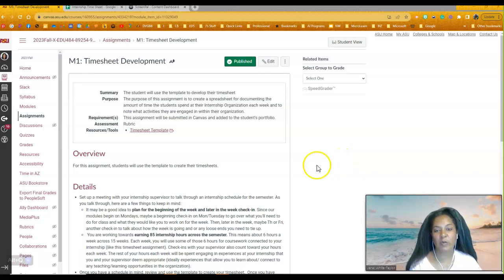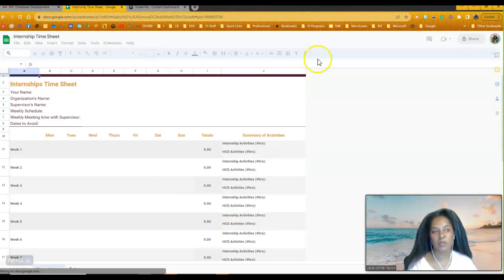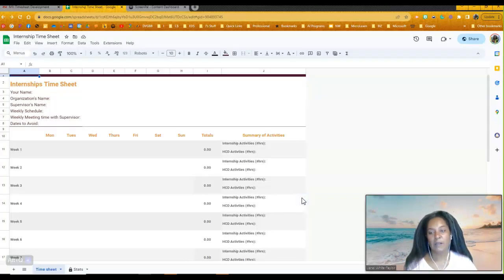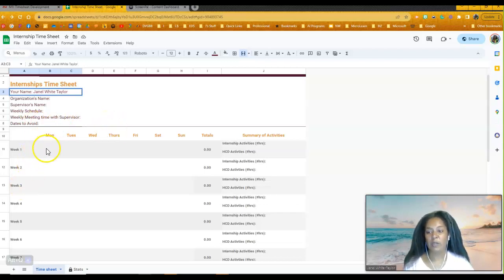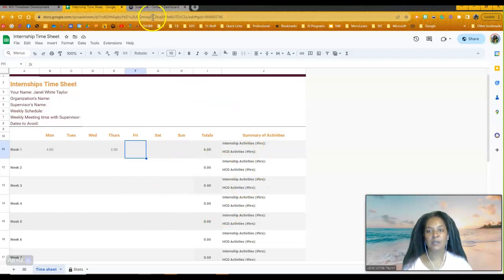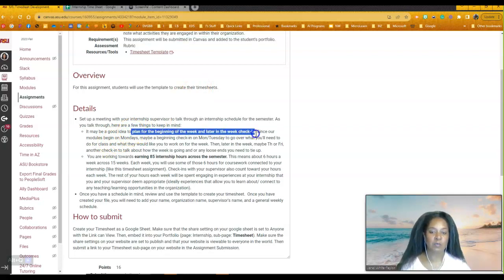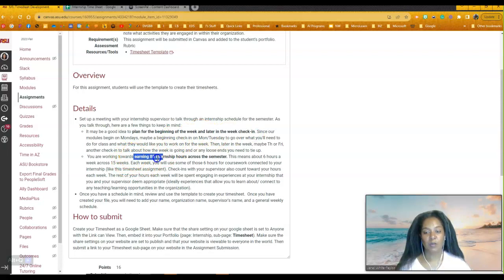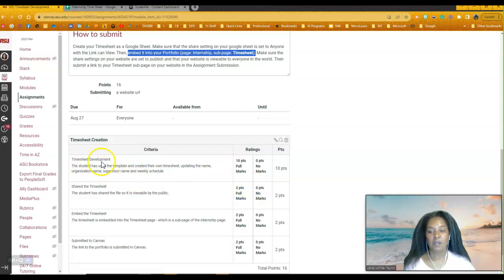M1: Timesheet Development